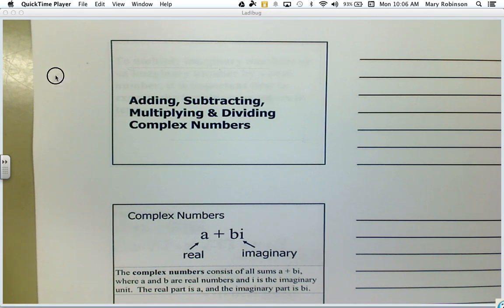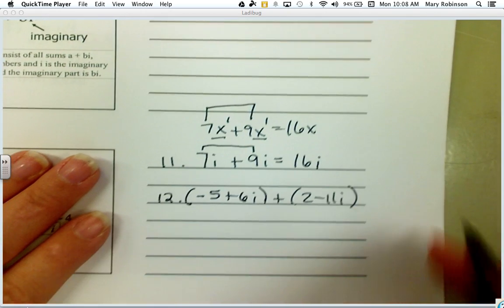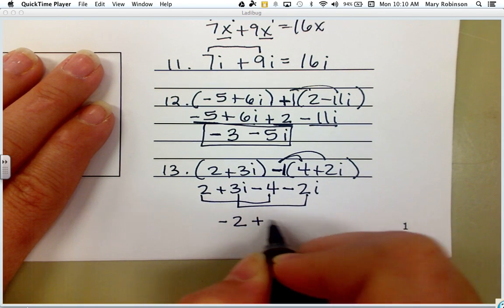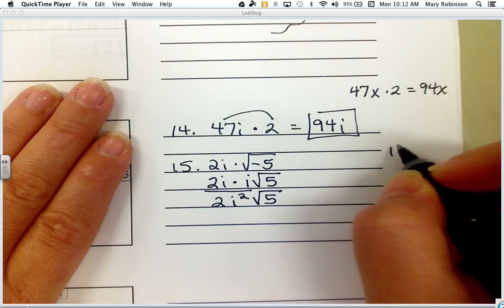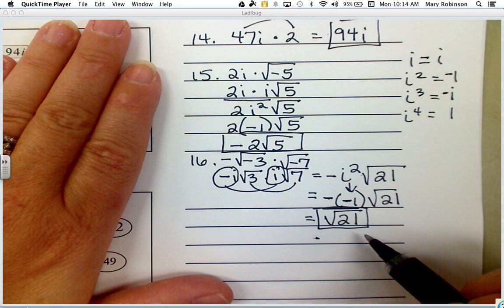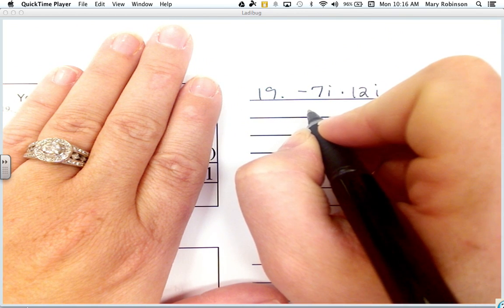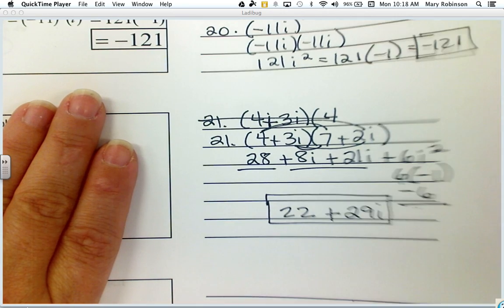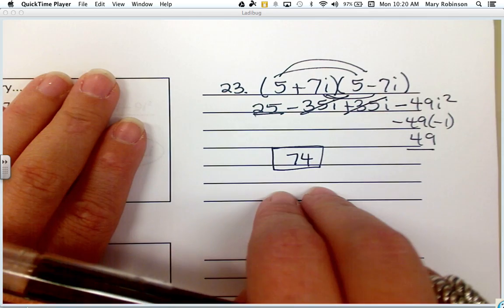Adding Subt Mult Complex Numbers